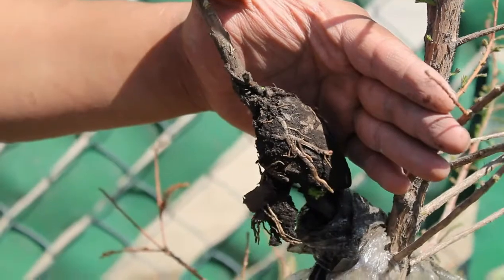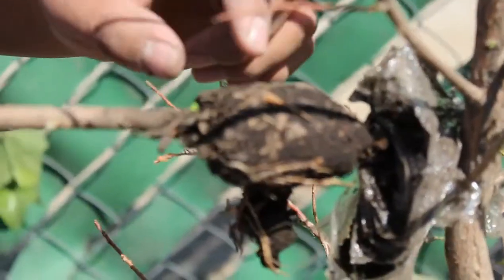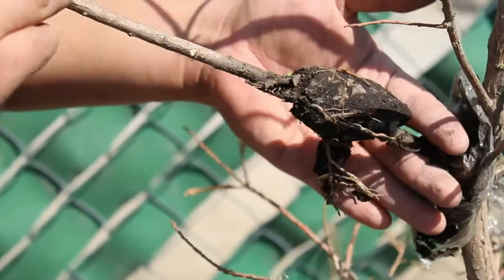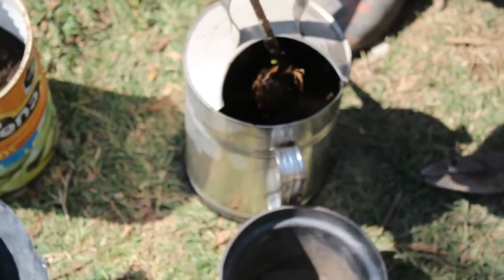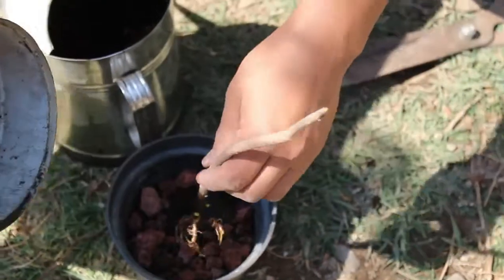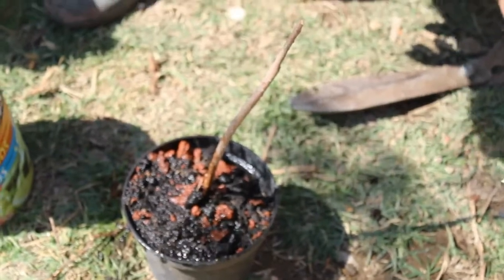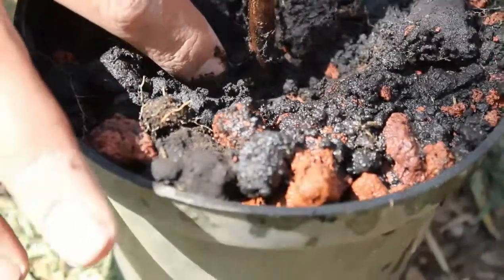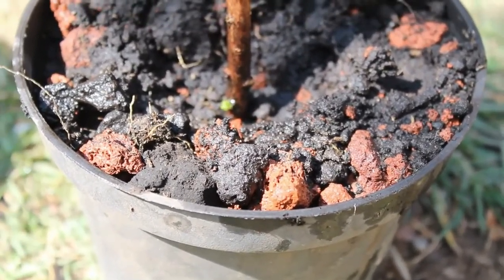acodo de ahuehuete taxodium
si quieren recomendarme un arbol o sujerirme algo pueden visitar mi facebook
si quieres ver mas fotos de este y más arboles visita mi instagram